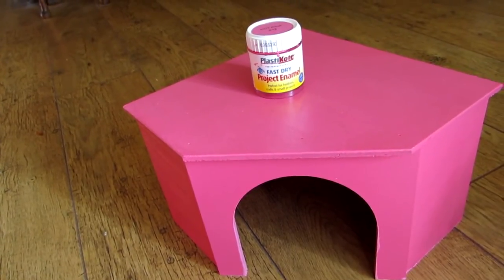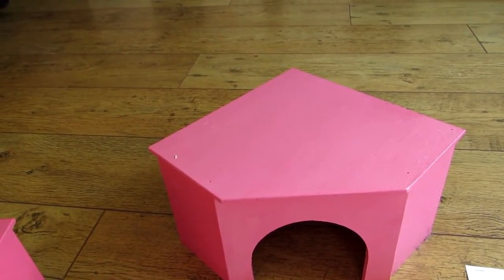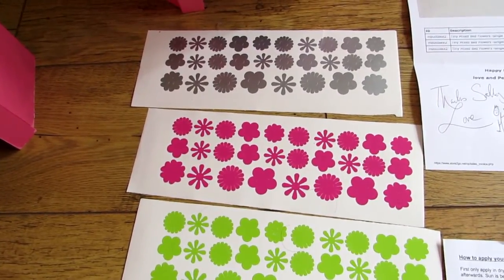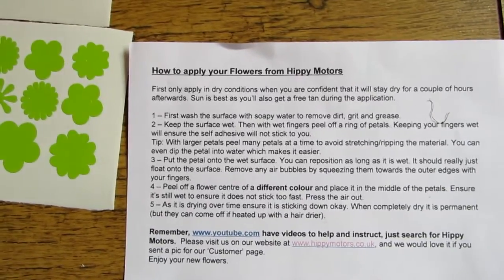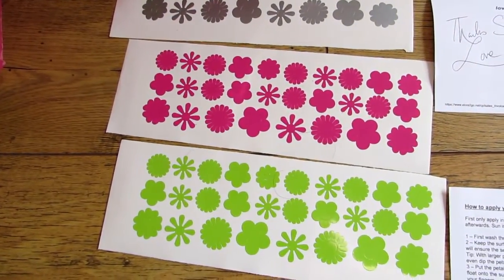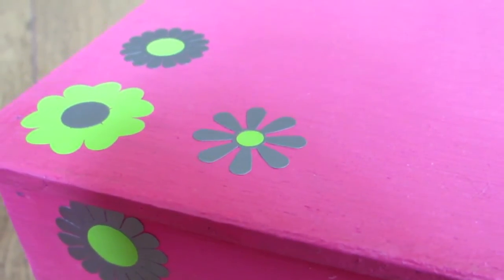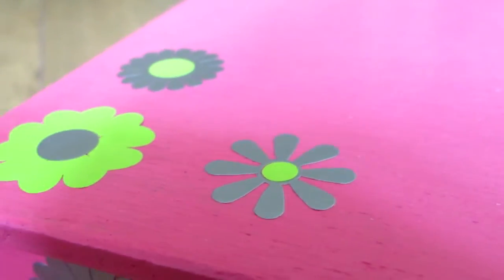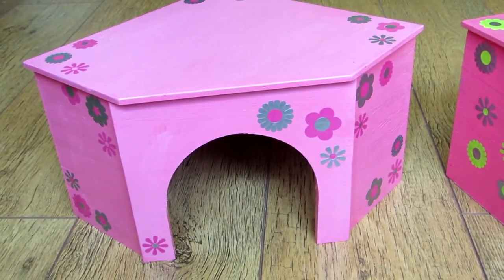Pimp My (guinea pig's) Crib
I hvae been playing around decorating a couple of wooden houses for the guinea pigs. Let me know what you think of my efforts!

The houses I bought, I got here:-